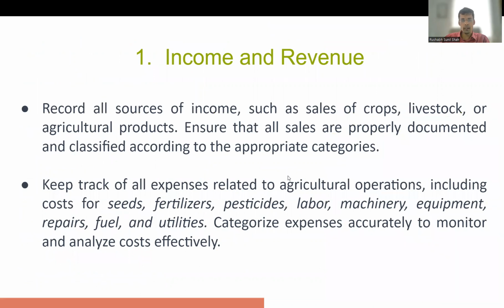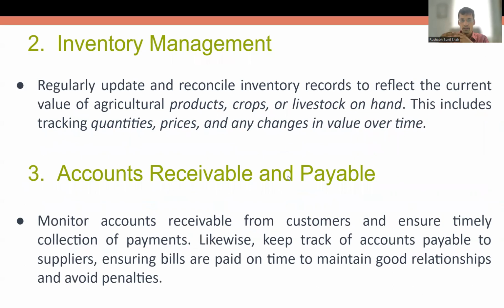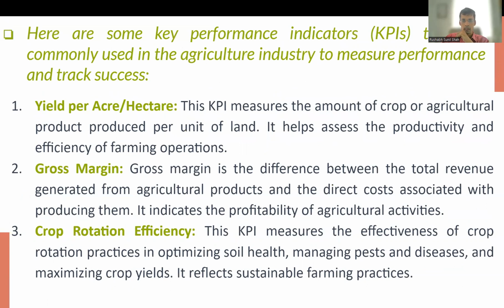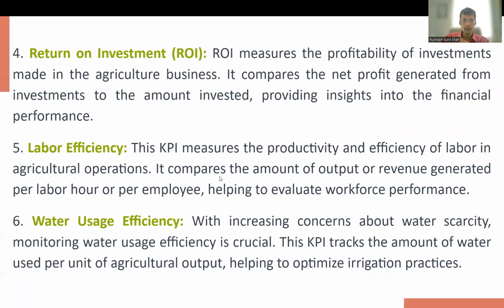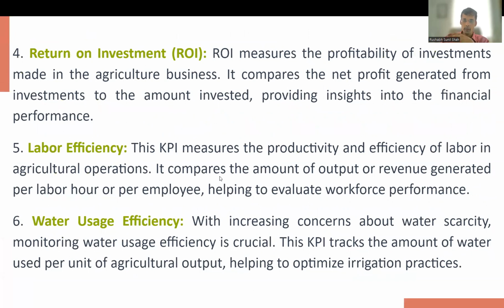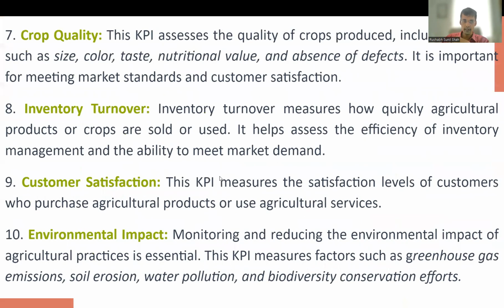Bookkeeping for Agriculture Industry | What Is Farm Accounting | Meru Accounting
Welcome to Meru Accounting. Here we have discussed Bookkeeping for agriculture industry. This presentation is specifically focusing on income and revenue generation, inventory management, accounts payable, credit card reconciliation, payroll, and depreciation.

We have also discussed the importance of correctly recording the sale of crops and agricultural products, categorizing expenses, and customizing a chart of accounts for proper reporting.

Proper inventory management is highlighted as it directly affects profitability by ensuring accurate recording of cost of goods sold.

Key performance indicators (KPIs) for agricultural businesses are mentioned, including yield per acre, gross margin, crop rotation efficiency, return on investment, labor efficiency, water usage efficiency, crop quality, and inventory turnover.

Don't miss out on this valuable information! Turn your farming operation into a well-oiled financial machine.

Topics Covered -

bookkeeping
bookkeeping services
agriculture bookkeeping
farm accounting
accounting and bookkeeping for farmers
farm accountant
What is farm bookkeeping?
How to do bookkeeping for the farm?
What is the role of agriculture in accounting?